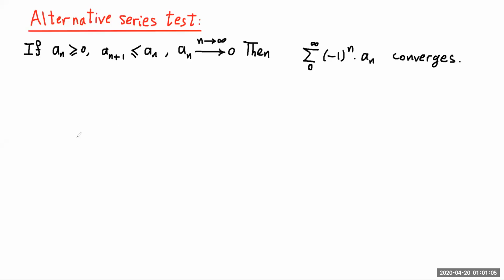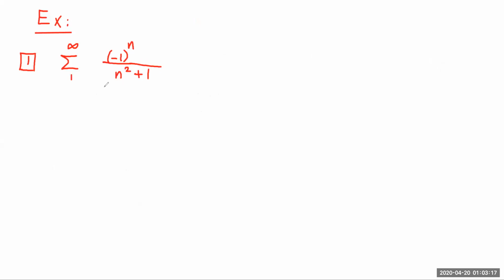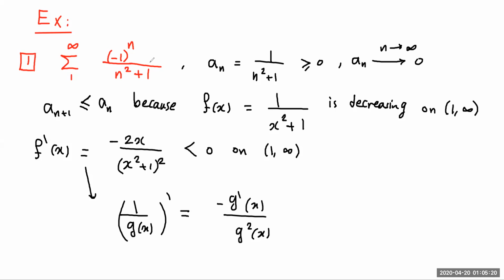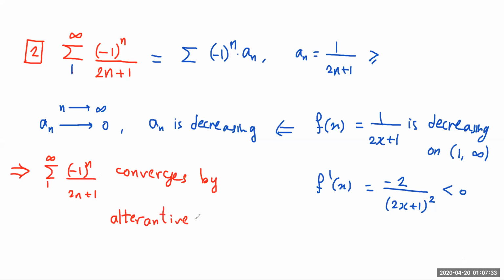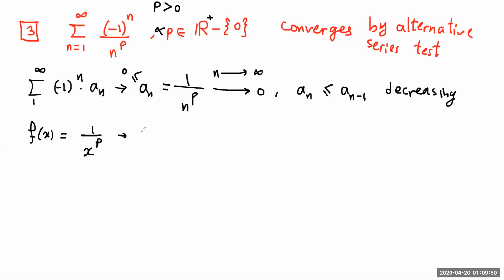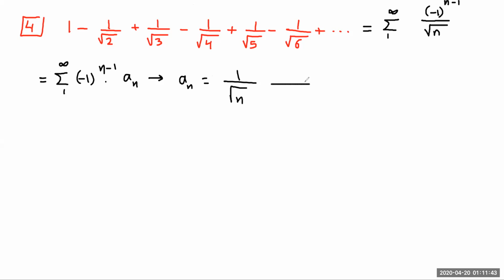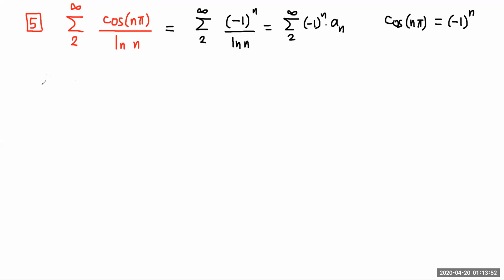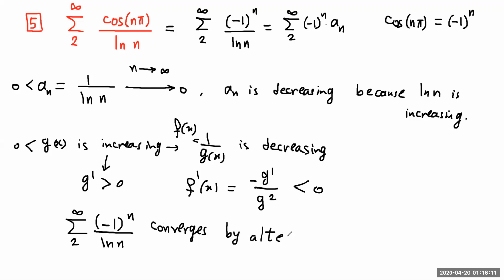Calculus - series - part 8 - Alternative series test